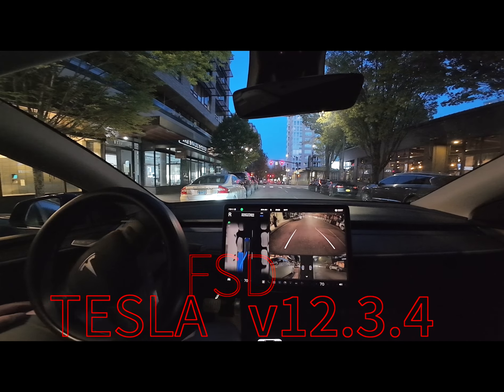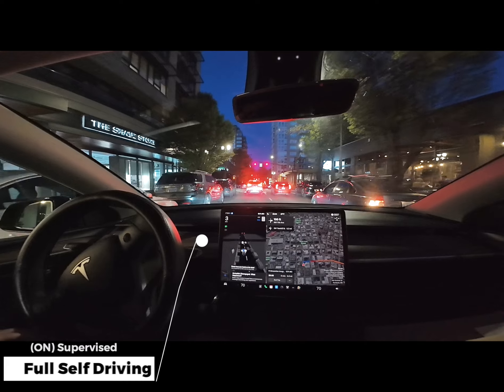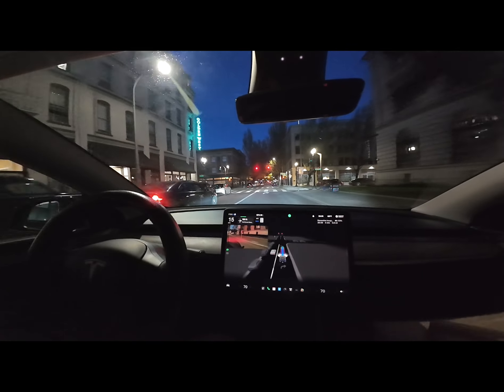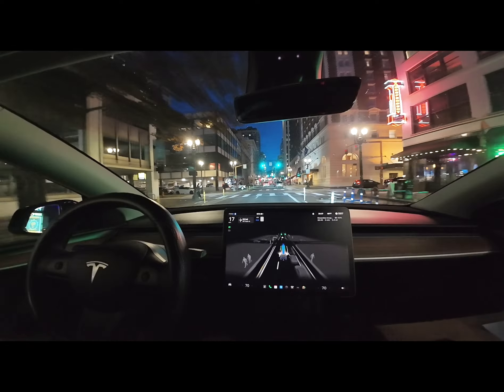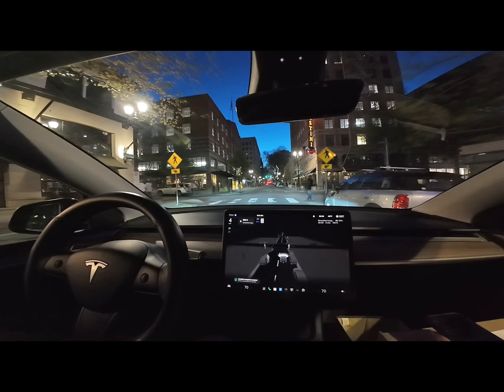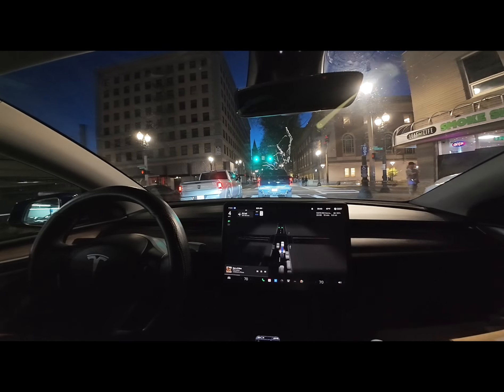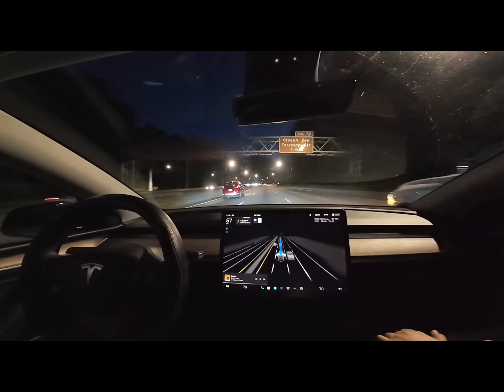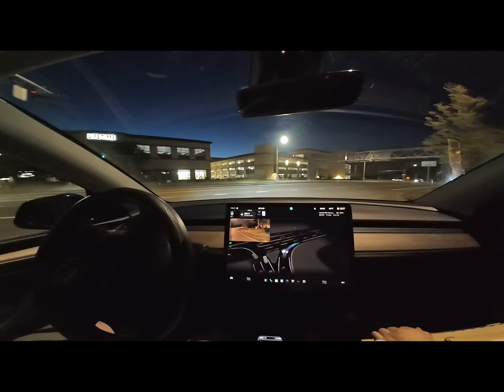Tesla FSD v12.3.4 Model Y (HW4) Night Drive Through Downtown— Real World AutoPark Testing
This video displays @tesla  Full Self Driving (Supervised) v12.3.4 driving in a busy downtown setting. It performs an impressive parallel park job using AutoPark and maneuvers smoothly around some vehicles parked in the lane. It also shows a couple of mistakes that it made: stopping for a pedestrian that did not intend to cross at a cross walk and at the end not picking up speed fast enough on its own when merging on to the highway.

I post at least a week, but usually more.